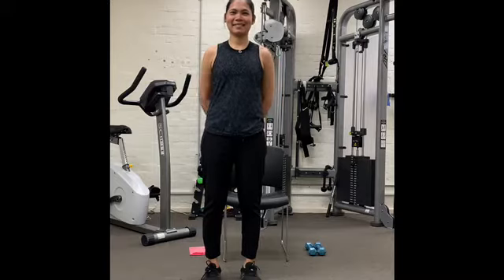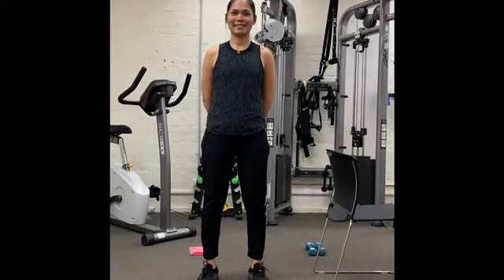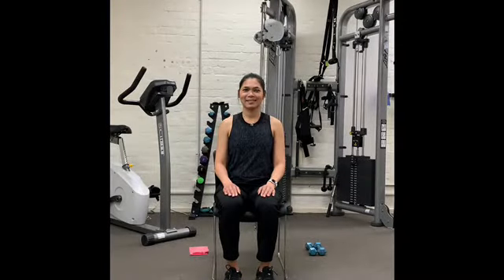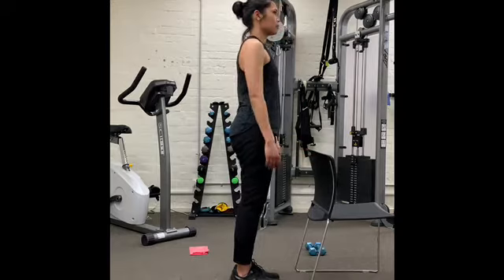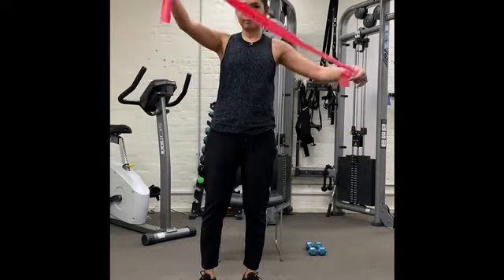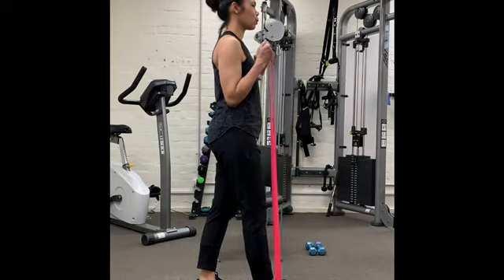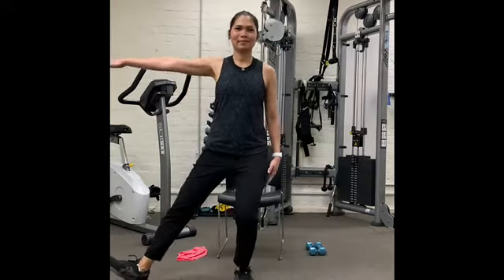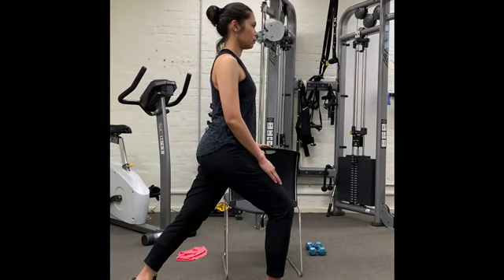cohealth virtual exercise group - medium level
This video was produced by the Exercise Physiology team at cohealth to help support your health and fitness during the COVID-19 pandemic. This exercise is for intermediate level.